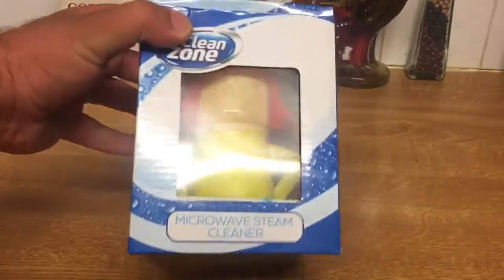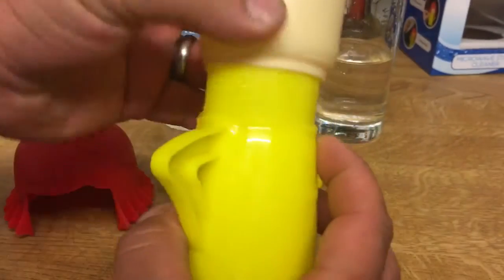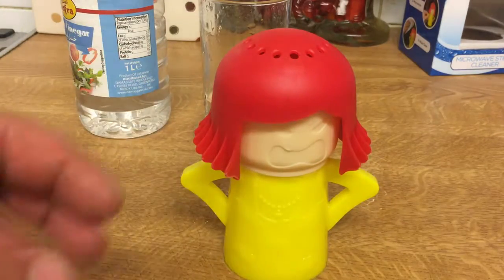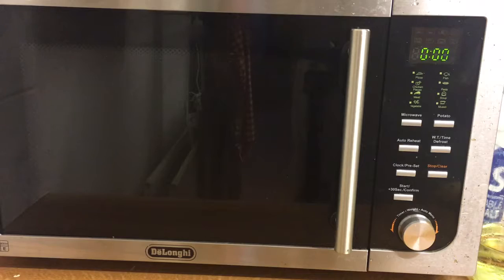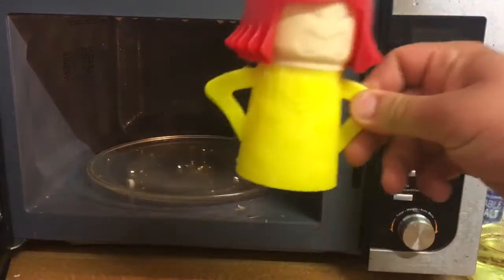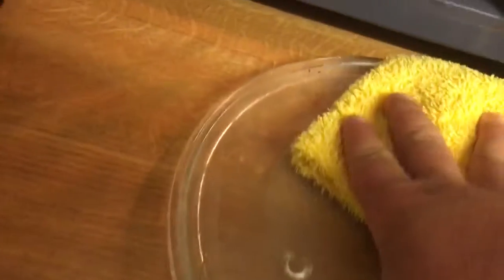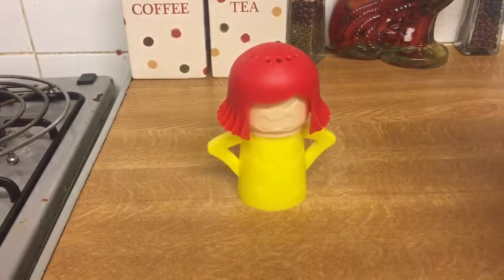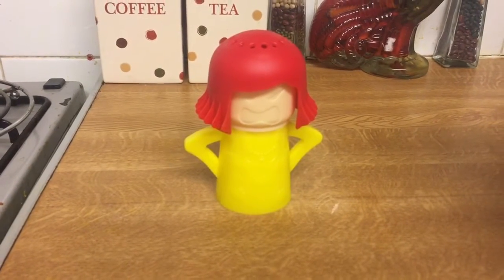Clean zone Microwave steam cleaner